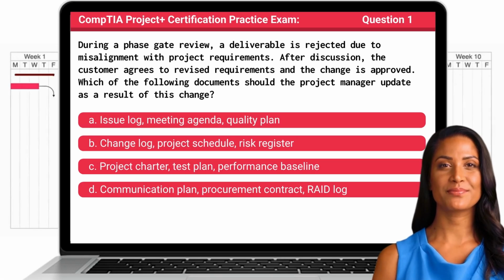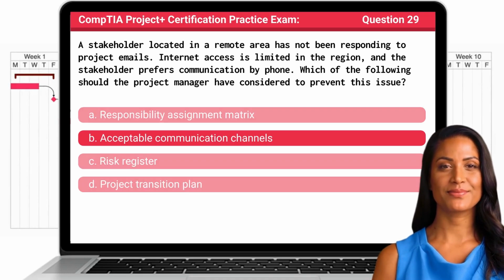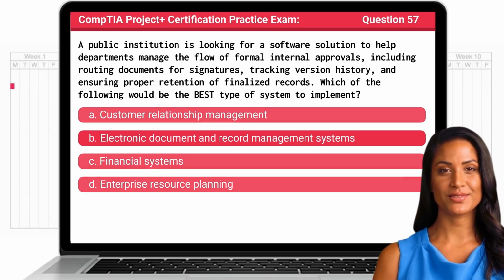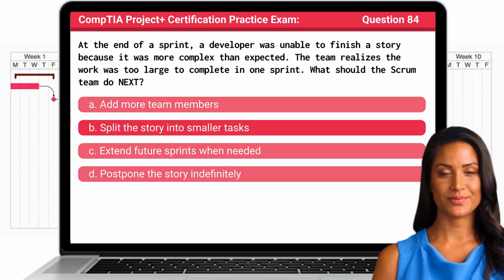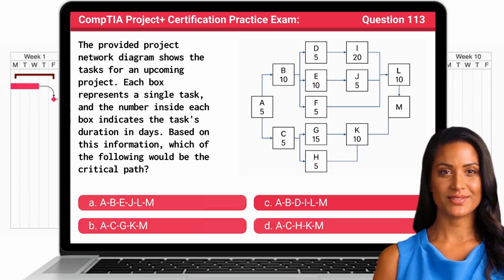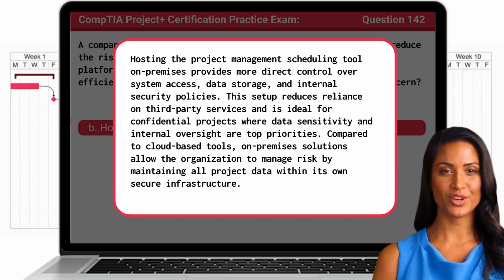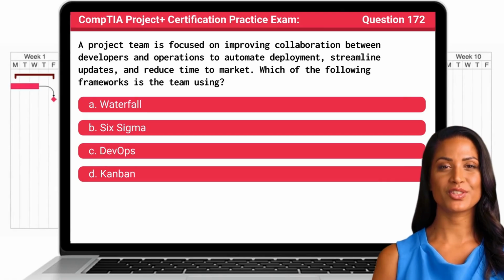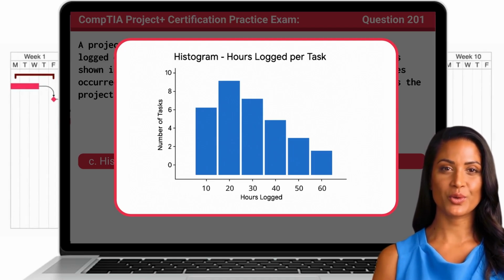CompTIA Project+ (PK0-005) - Full-Length Practice Exam - Provided FREE By Certification Cynergy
This free full-length practice exam is designed to help you apply what you’ve learned and track your progress as you prepare for the CompTIA Project+ (PK0-005) certification exam. Each question, answer, and explanation was carefully constructed to reinforce key concepts outlined in the official CompTIA Project+ exam objectives. These guided practice questions give you the opportunity to test your knowledge in a structured way, making sure you understand not just the correct answer but also the reasoning behind it. For the most complete preparation experience possible, view each video in the playlist as many times as desired.

Prerequisites: CompTIA A+ or equivalent knowledge will prove helpful with some exam objectives